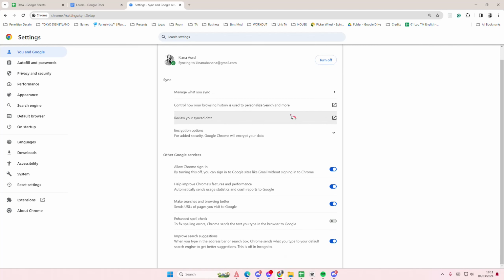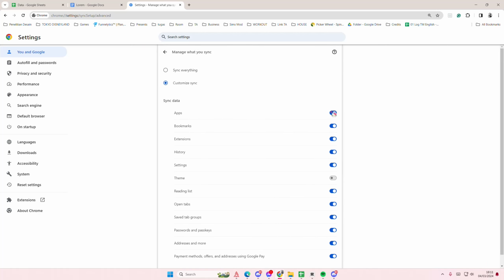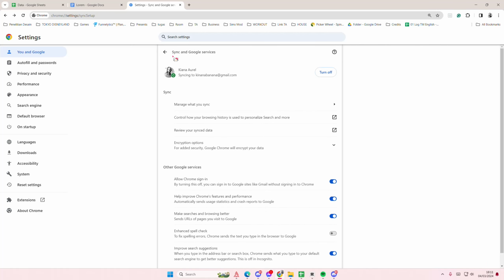[NEW UPDATE] How to Unsync Google Accounts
Want to unsync Google accounts? Here's how you can do that.